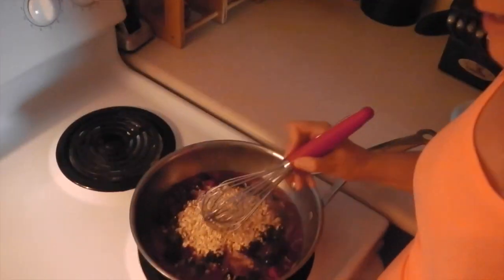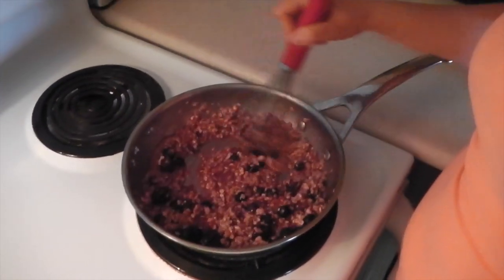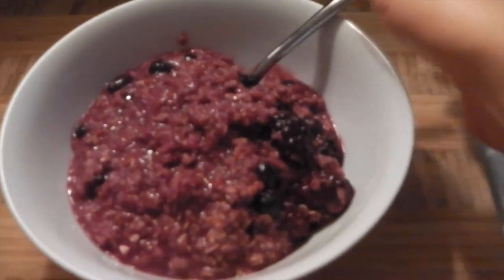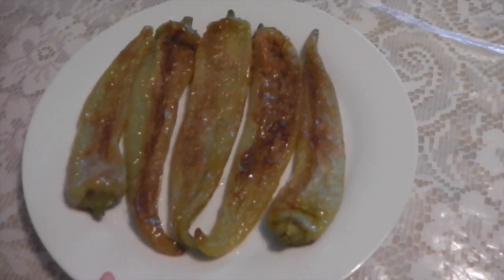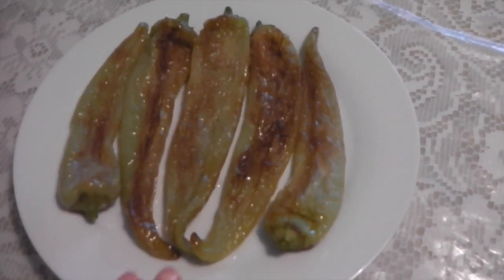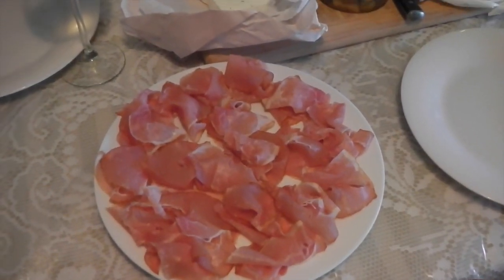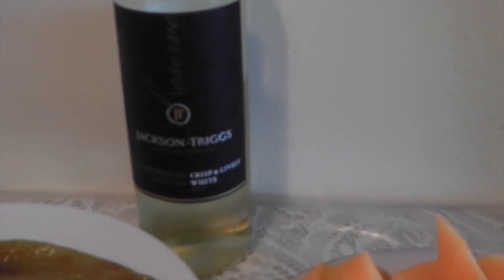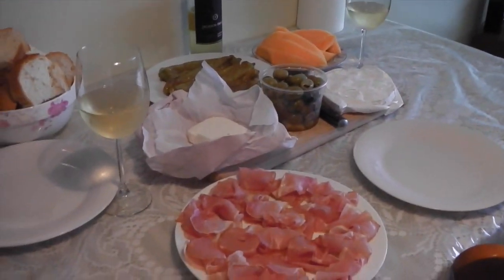Vlog: Toronto Calle 13 Concert, Workout, Antipasto Dinner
I hope you enjoy this quick and rough vlog of our day and night!  We had so much fun at this concert.  Let us know if you're interested in seeing more vlogs!

Have an awesome start to the week :)!